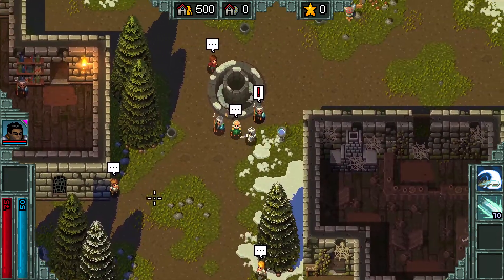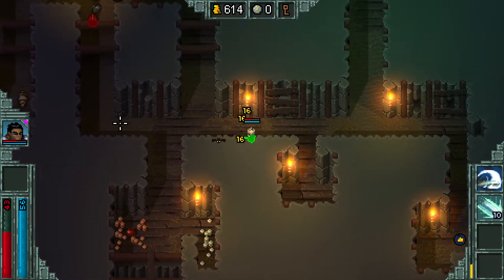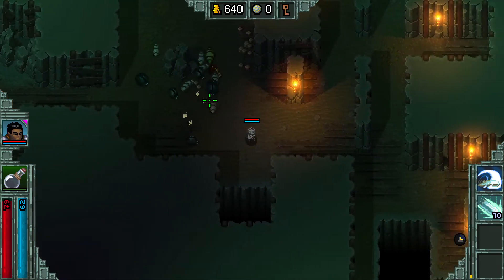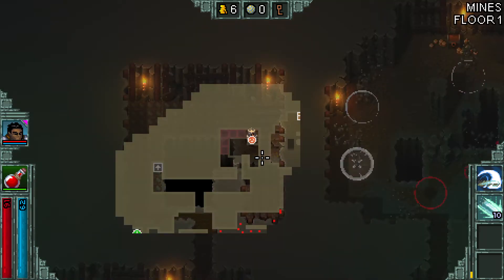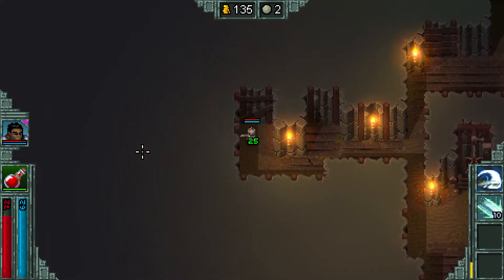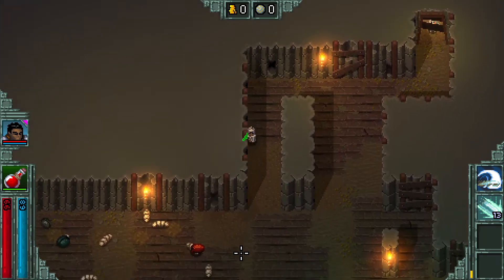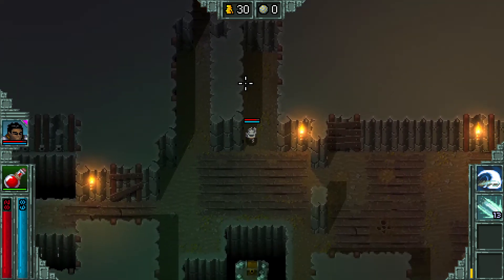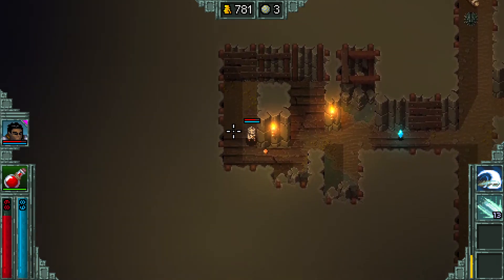Weekly Recaps and Weak Runs - Heroes of Hammerwatch Diary - 05/21/2022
I kinda just talk about my week as I play Hammerwatch. Just helps me get my thoughts out in some way. Replaying Hammerwatch is fun too.

Heroes of Hammerwatch is a rogue-lite, procedurally generated dungeon-crawler where you play as a pixelated hero trying to save a town in despair. Traps and enemies galore!